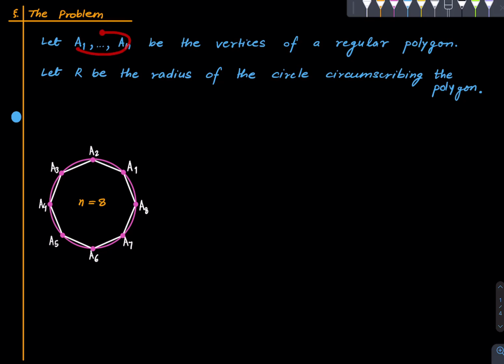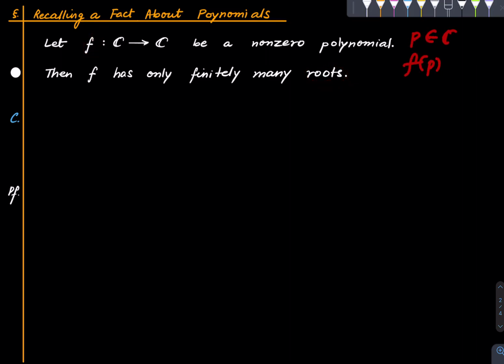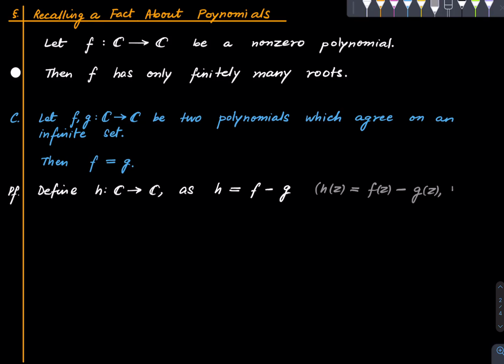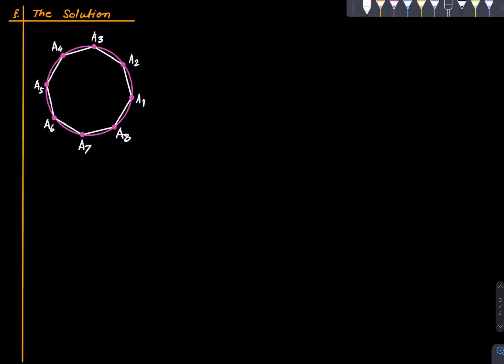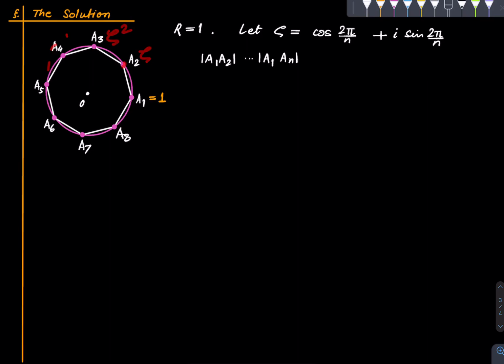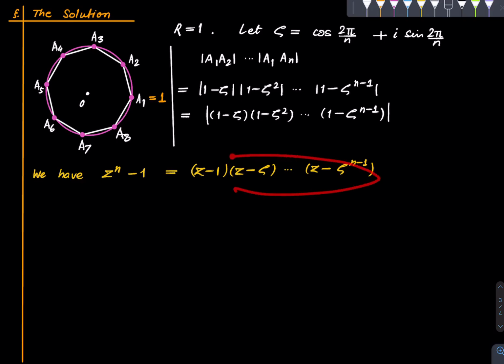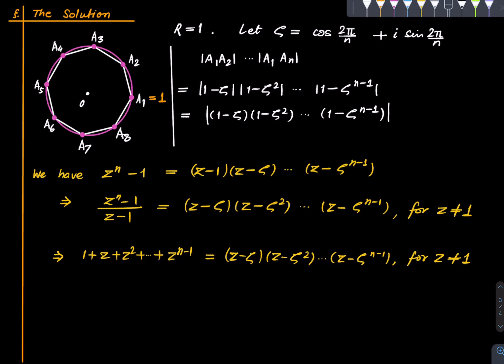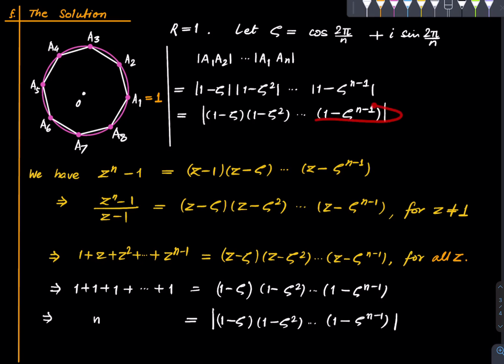Complex Numbers Lecture 5.6 Solved Example: Another Application to Regular Polygons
A peculiar problem about regular polygons solved using complex numbers.

00:00 The Problem
00:53 Preparation
03:24 Solution

Namrata Khetan
Hersh